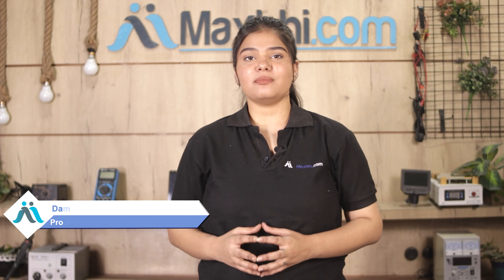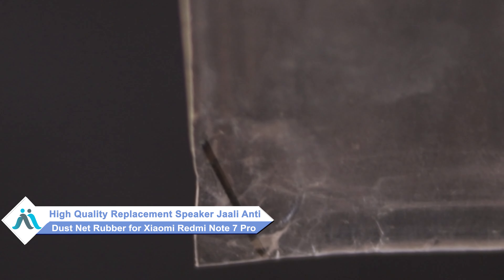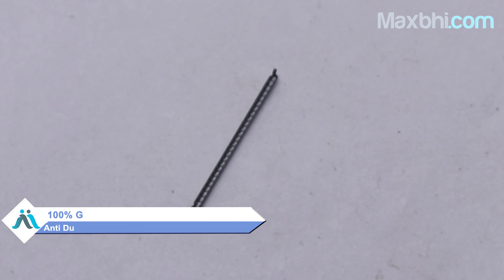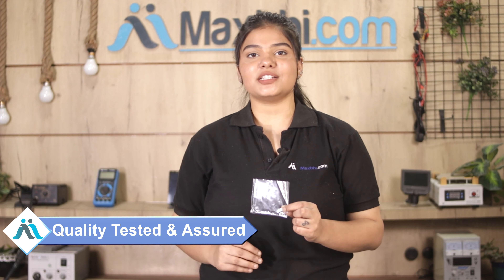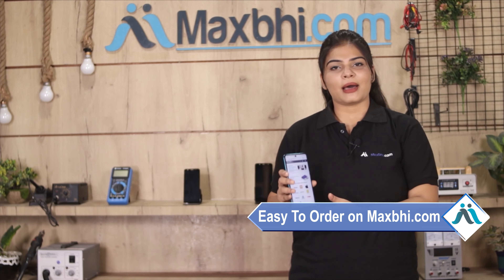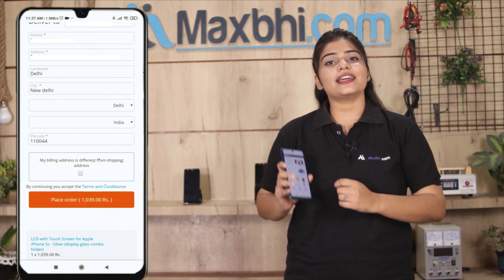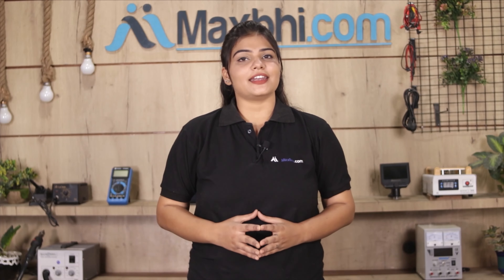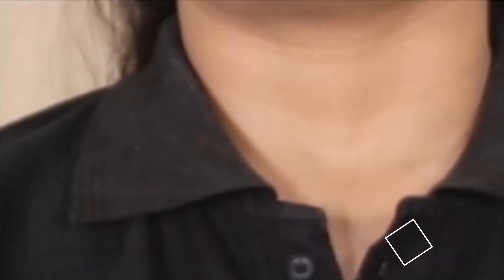Buy Xiaomi Redmi Note 7 Pro Speaker Jaali Anti Dust Net Rubber, Free Delivery High Quality Best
Damaged Speaker Jaali Anti Dust Net Rubber in your Xiaomi Redmi Note 7 Pro? The replacement Speaker Jaali Anti Dust Net Rubber for Xiaomi Redmi Note 7 Pro comes with replacement warranty and the shipping is done in secured packing to make sure you get the product in perfect shape.